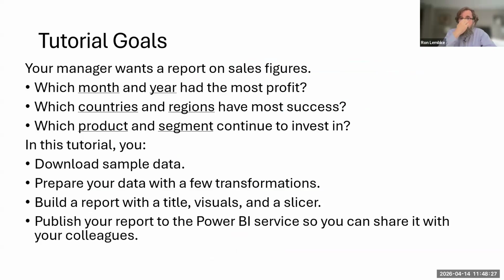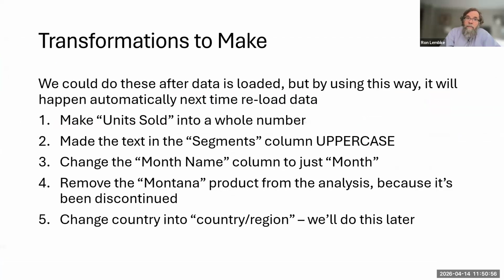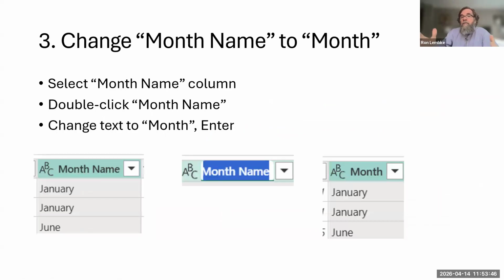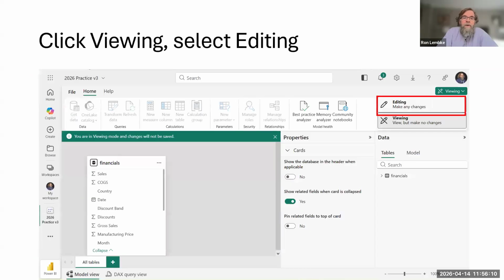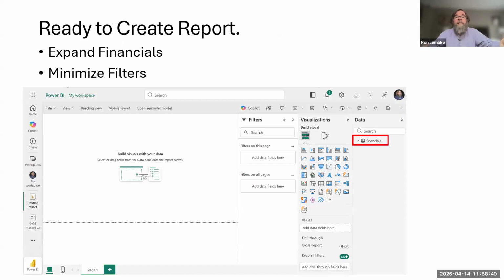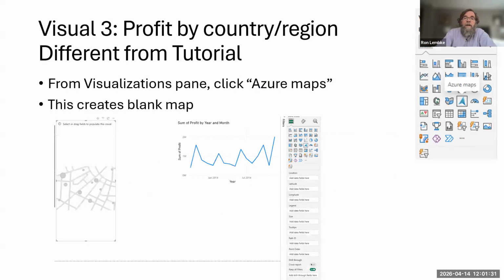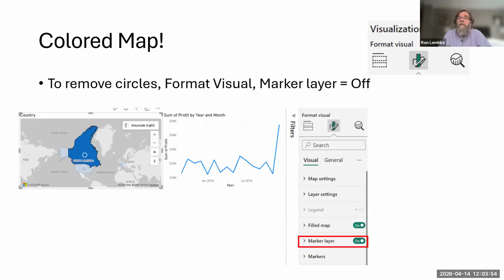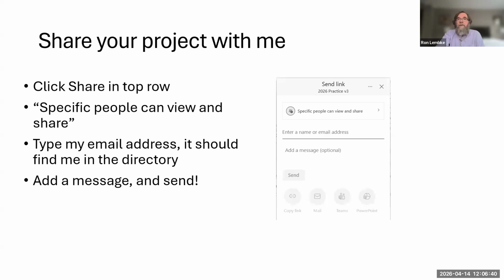Power BI Tutorial